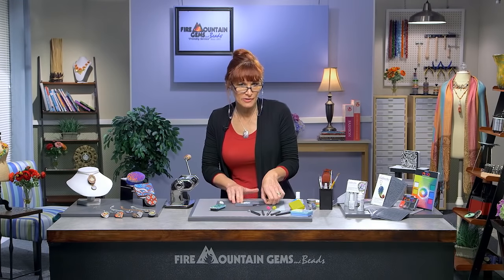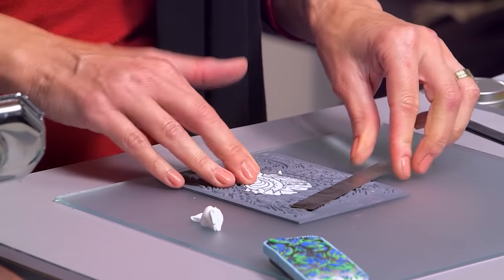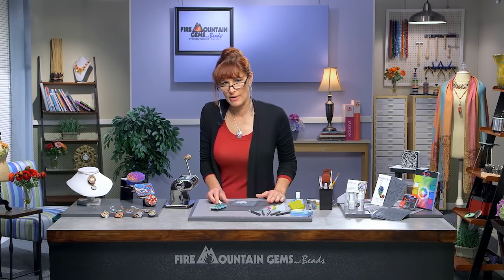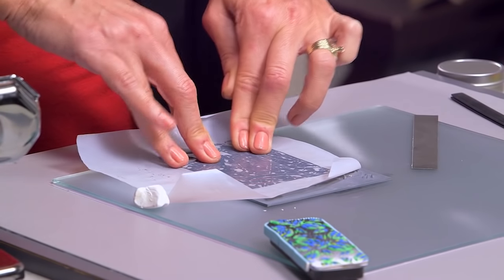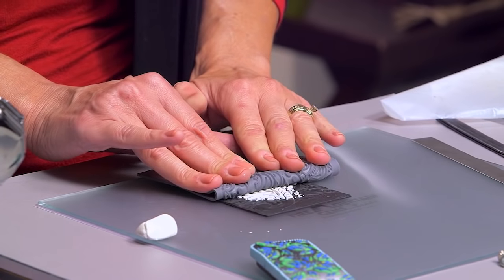The Sutton Slice for Polymer Clay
Lisa Pavelka demonstrates the Sutton Slice, a polymer clay technique she has perfected over the years. Watch her make beautiful and fun designs using a few simple tools and tips.

00:00 Intro
00:30 Using textured stamps
01:12 Starting the Sutton Slice
06:00 Shaving the clay off of the stamp
06:42 Adding the background color
07:53 Rolling stamp off of clay
09:50 Color in the Sutton Slice
12:40 Adding clay to the tin box
15:40 Adding texture to the clay using tools

Shop Polymer Clay Tools HERE!

Watch the Skinner Blend Technique HERE!